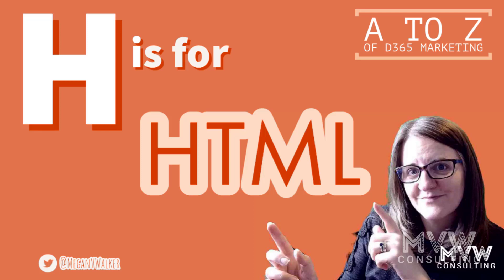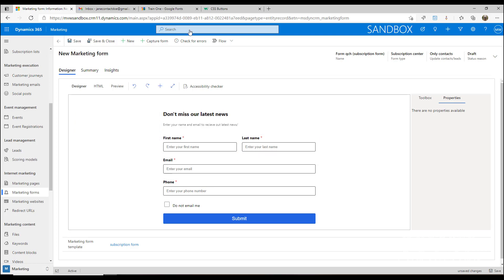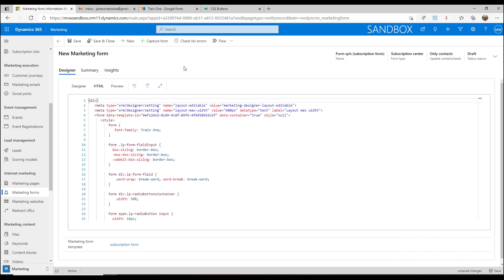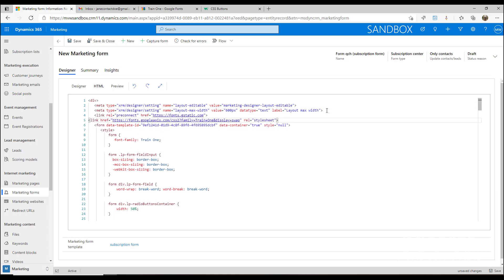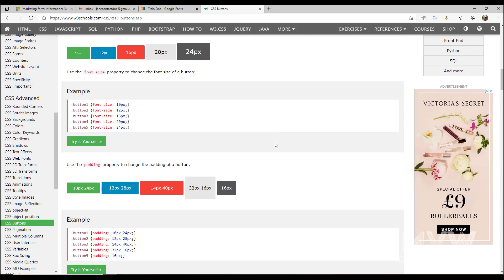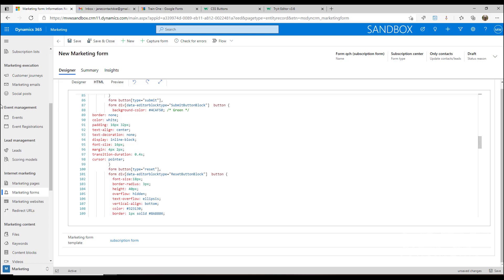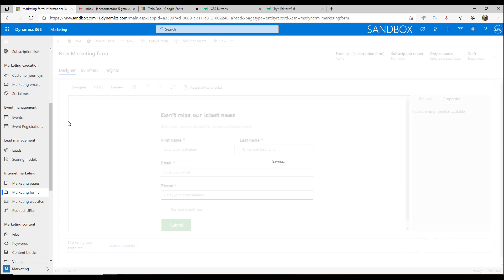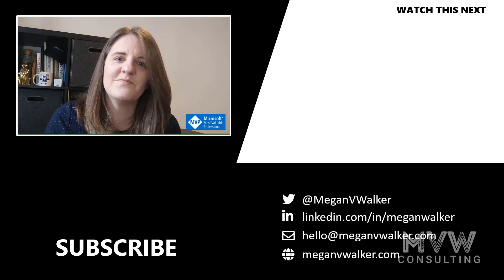H is for HTML - The A to Z of D365 Marketing Series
In this series, I'm covering the A to Z of Dynamics 365 Marketing. H is for HTML.